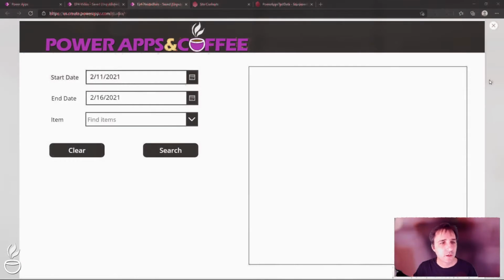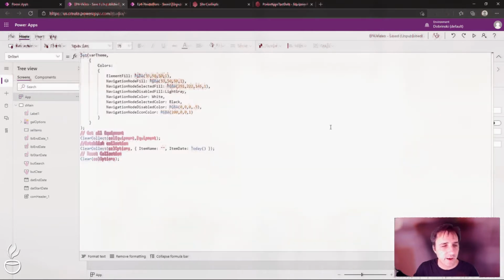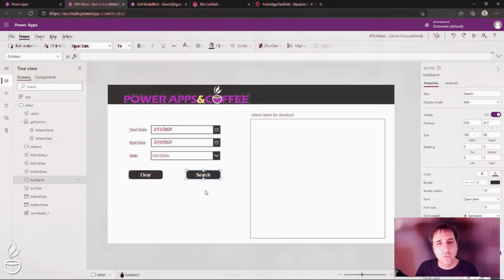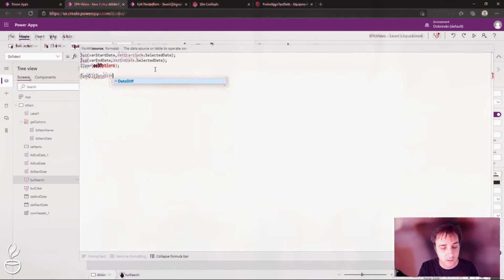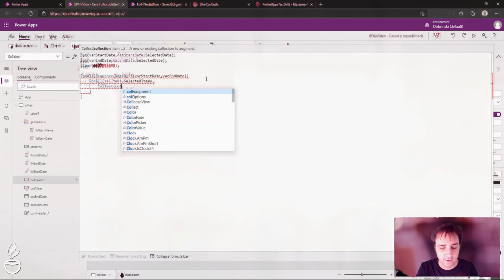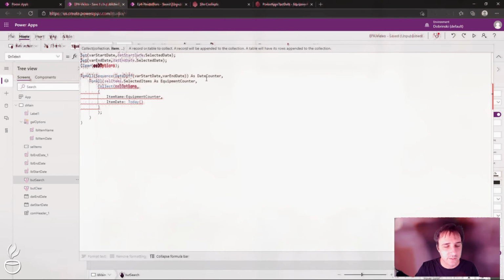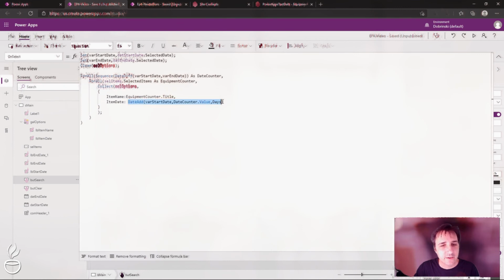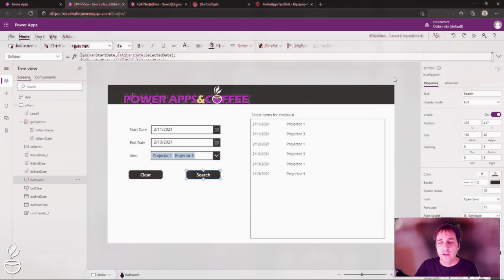Power Apps - Nested For-Loops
In this video, I go over how to do nested For Loops with data that is set during runtime.  I also review the "As" and "Sequence" commands as they related to Loops.